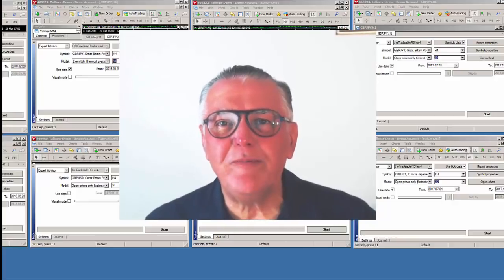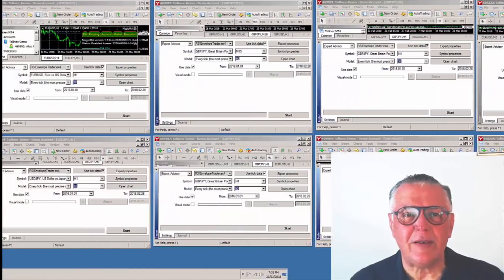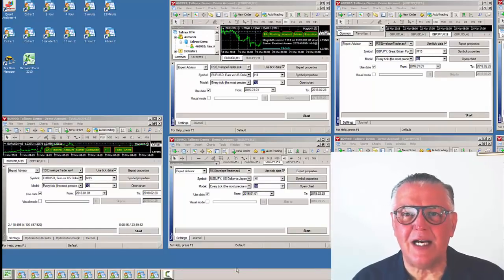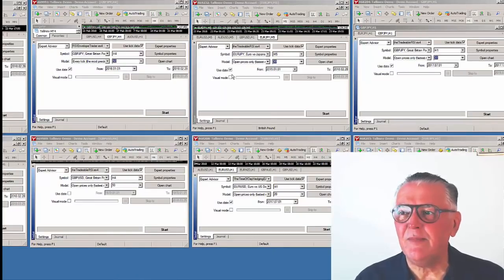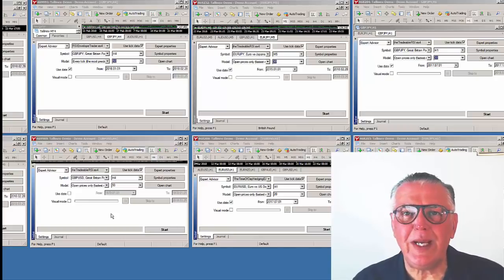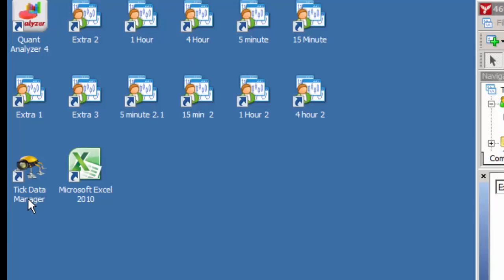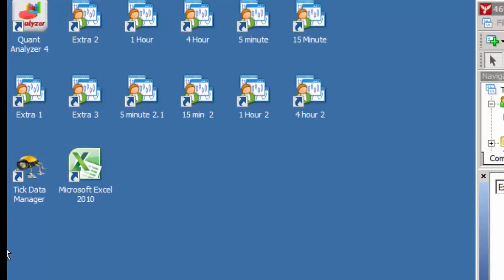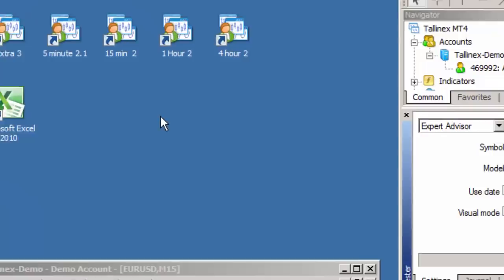11 Trading Robot Optimizations. See 11 Tick data tests running on an old Windows 7 Machine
To use a Forex EA effectively you need to identify the best currency and best timeframe to trade. This video shows you how to test many currencies and many timeframes at the same time.

- How to Organize MT4 EA testing on your computer for quicker optimization results and testing

3:37 Tick Data Manager
4:02 Excel Spreadsheet
     Save all results  set files Pictures  Using A filing System Managed by Windows Explorer
     Equity Graph
     Settings
     Heat Map
4:52 Quant Analyzer 4 -
  Portfolio Analysis to combine results from various tests into portfolios = to reduce risk out of the EAs
5:18 Computer Specs:
  Windows 7 Pro
  i7-2600 CPU @ 3.40GHz 16Gb RAM 64-bit
  Special cooling - Reboot the Machine once a week
  6:24 8 Processors Capacity
7:03 Set and forget in the morning get in the evening  You've done a whole EA in 1 day or 2